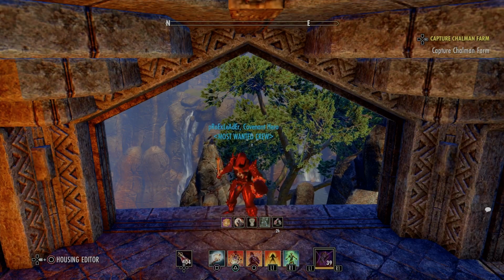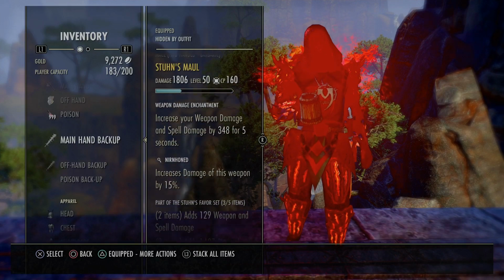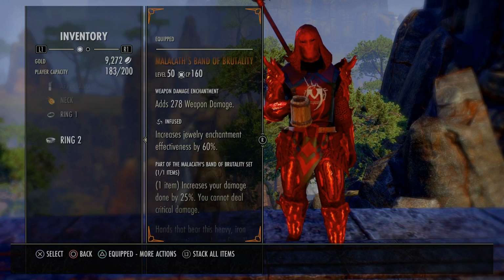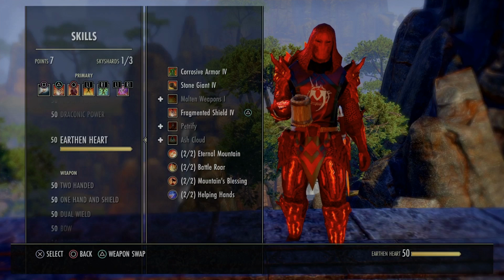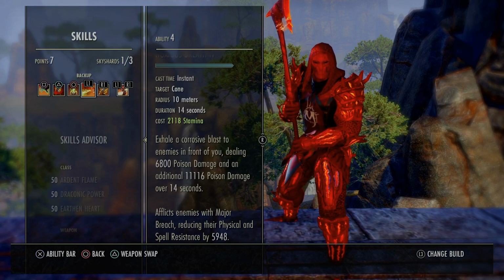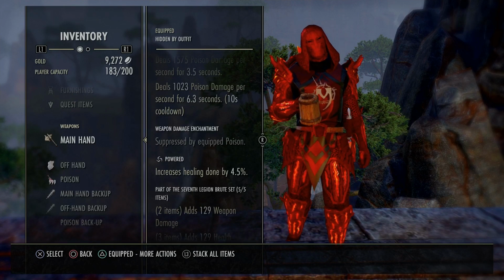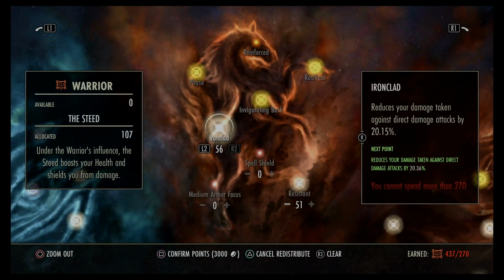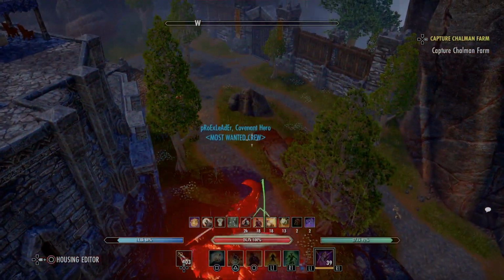ESO - Markarth - THE BEST STAM DK vX PvP BUILD!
Yo guys, I hope you found this stam dk build video helpful. It's honestly, in my opinion, the best stam dk vX build available at the moment in this Markarth patch.

If you did find this video helpful, then please make sure to smash LIKE, drop a COMMENT as i love to hear from you guys and SUBSCRIBE to stay up-to-date with all of my latest content here at TheGamingApple !